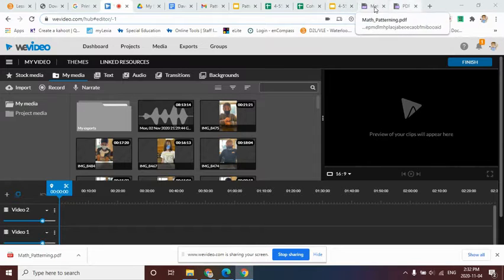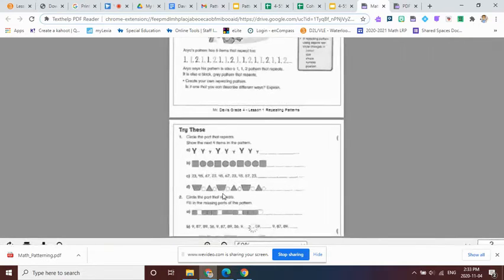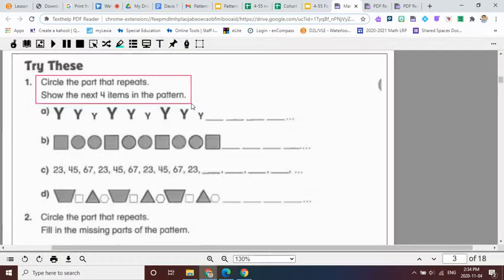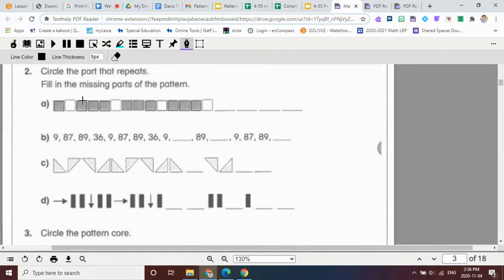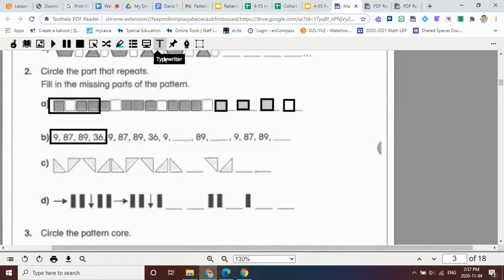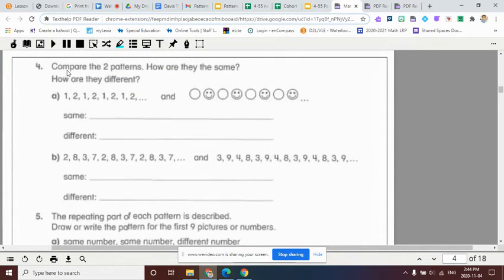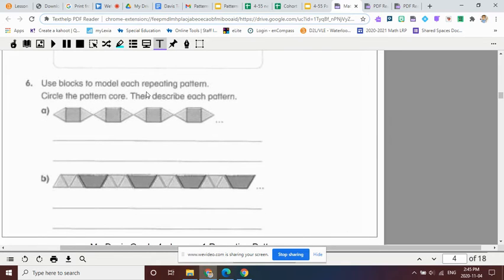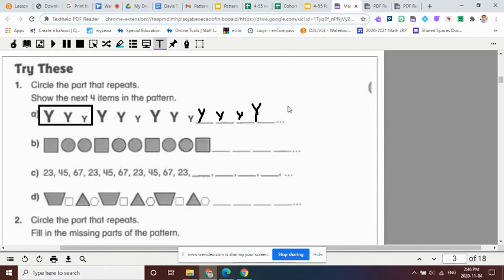Patterning Lesson 2 Repeating Patterns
A walk-thru of the assignment for Nov. 4 Patterning Lesson 2.